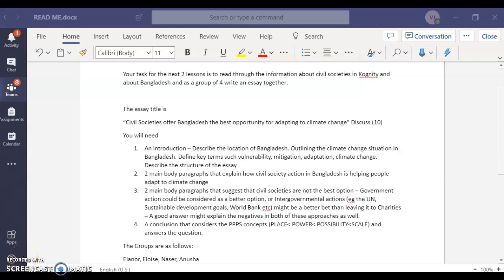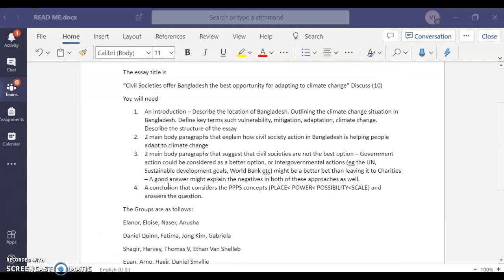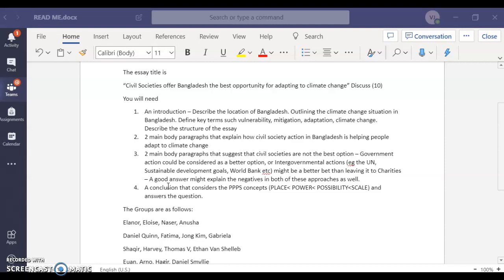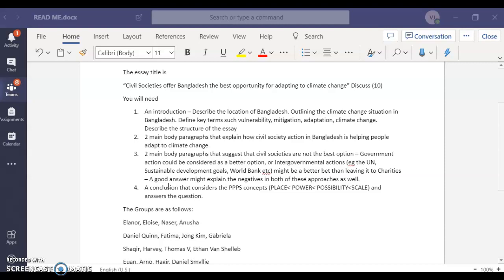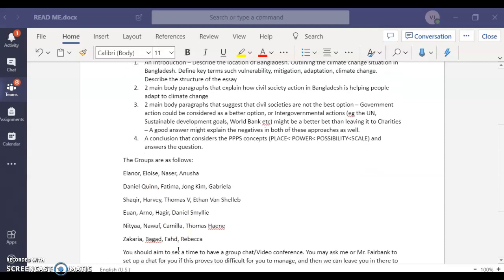Civil Socities info for Gabby